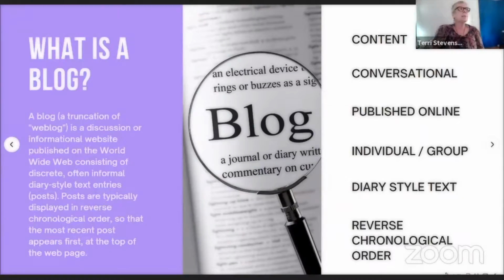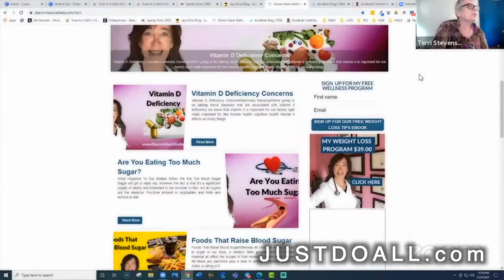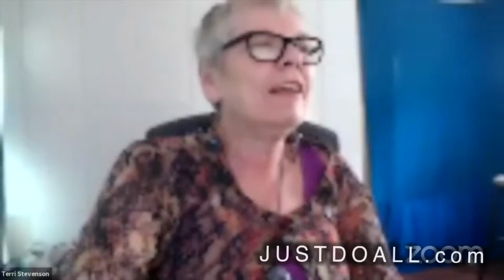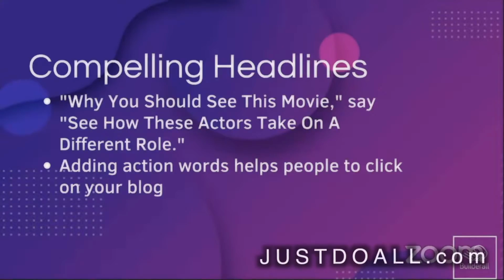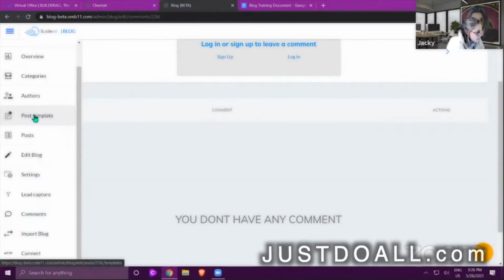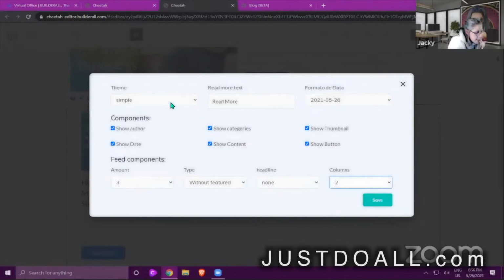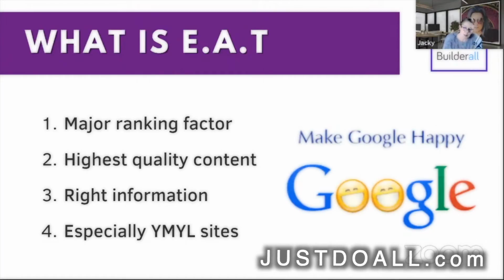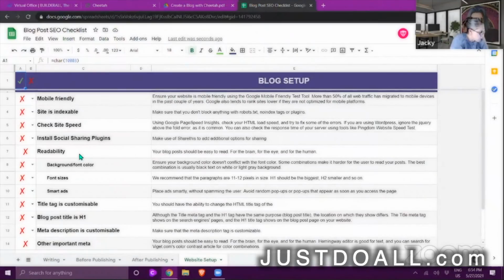How to create your Blog in Builderall Cheetah?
🔥  How to create your Blog with Builderall Cheetah?
00:00:00 Introduction
00:01:18 What is a blog
00:53:29 Choosing a niche
01:30:30 Creating a blog in Builderall Cheetah
02:27:20 Optimizing your blog
03:07:55 Sending traffic to your blog
03:18:44 Conclusion